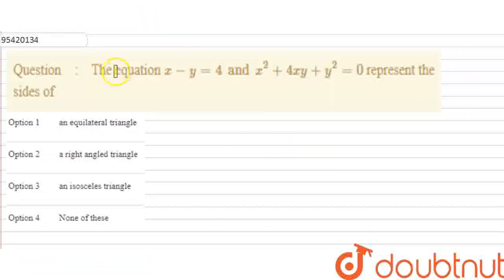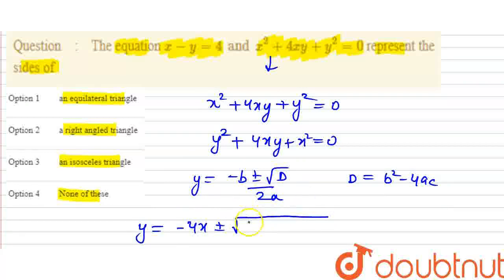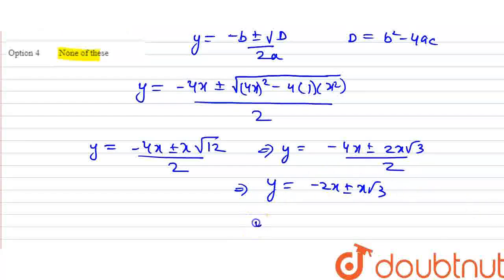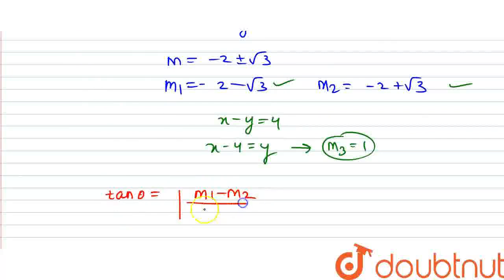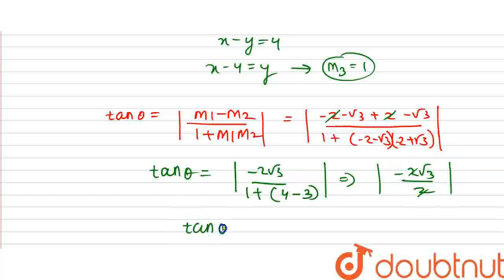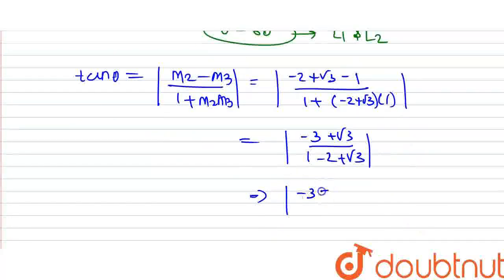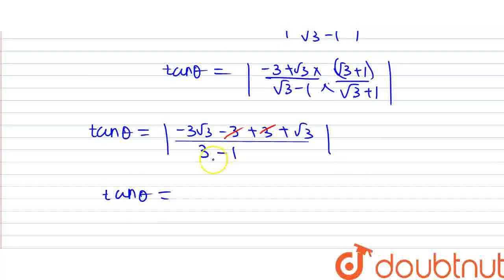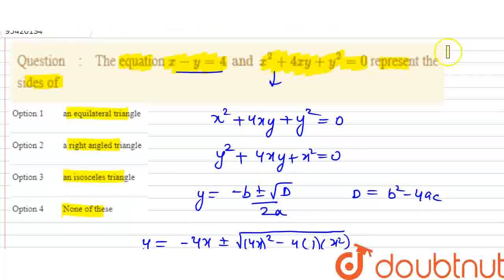The equation x-y=4 and x^2+4xy+y^2=0 represent the sides of | CLASS 12 | PAIR OR STRAIGHT LINES...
The equation x-y=4 and x^2+4xy+y^2=0 represent the sides of
Class: 12
Subject: MATHS
Chapter: PAIR OR STRAIGHT LINES
Board:Maharashtra Board

👉 Have Any Query? Ask Us.